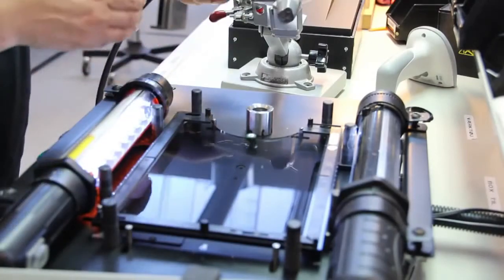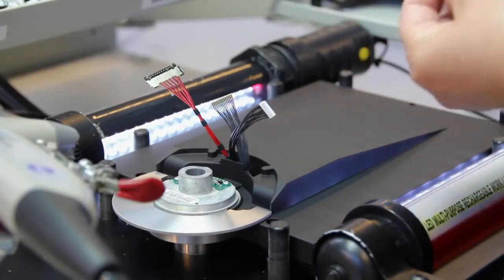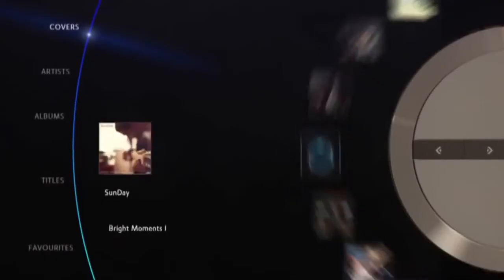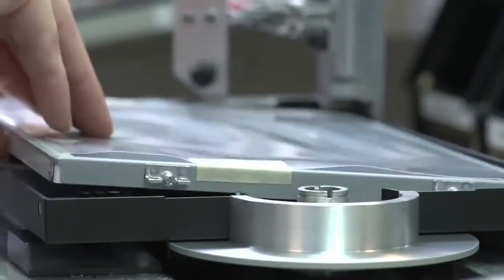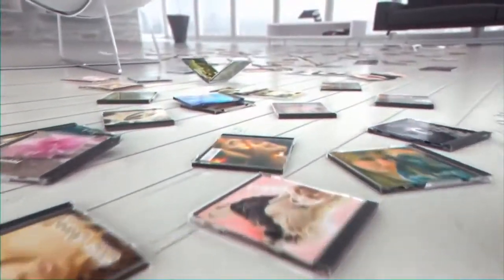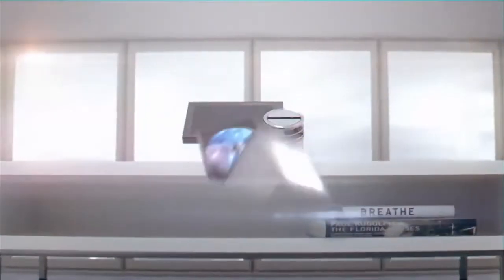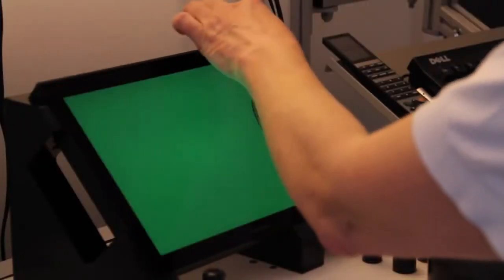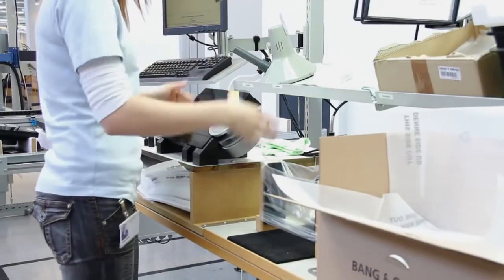Bang & Olufsen - B&O - 2014 - Get a grip on your music collection with BeoSound 5